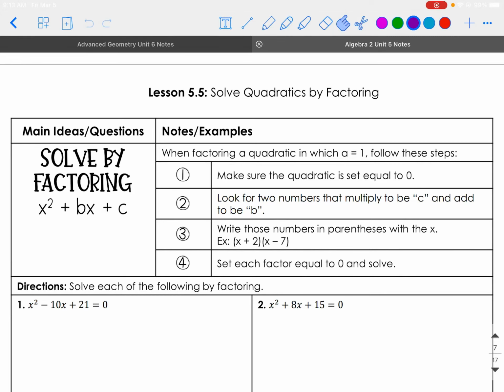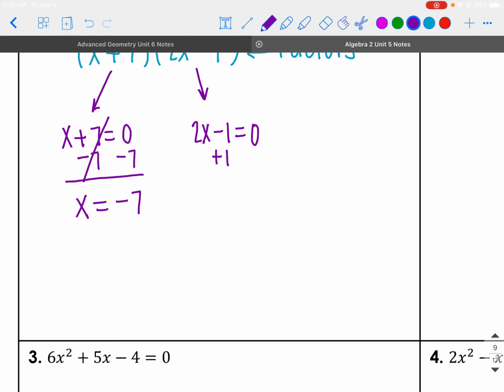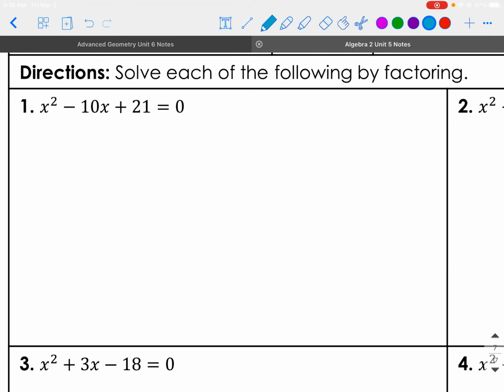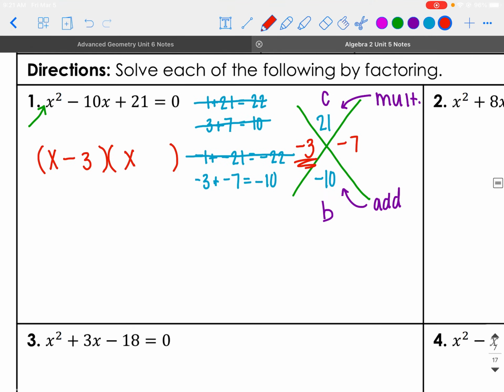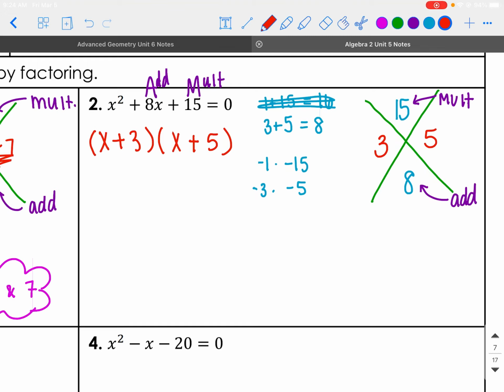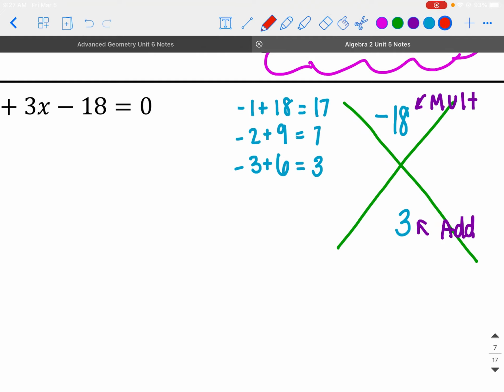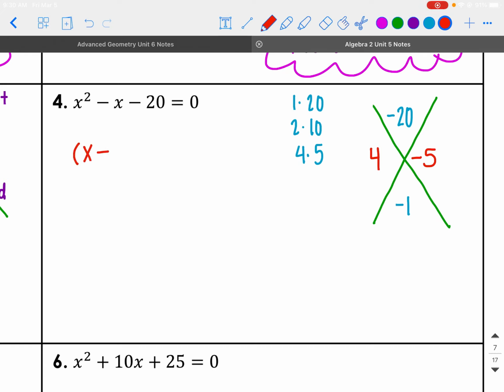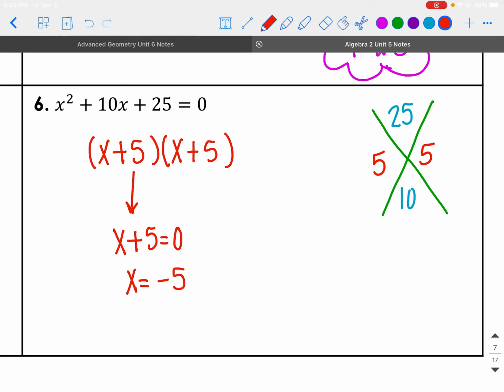Algebra 2 - 5.5 Solve by Factoring